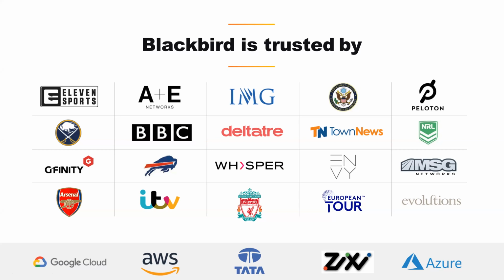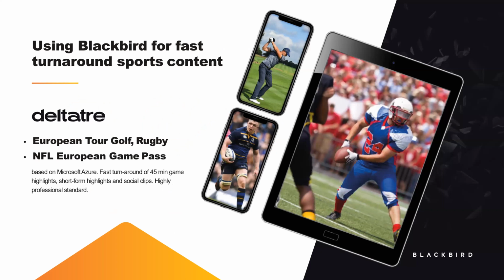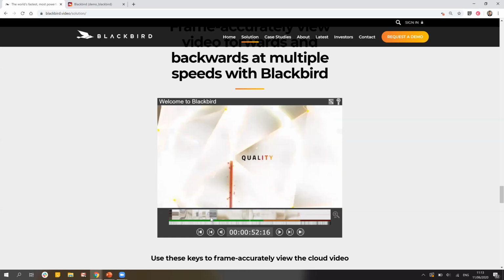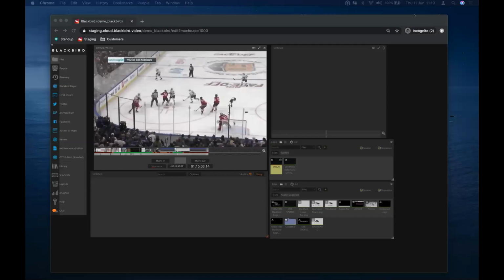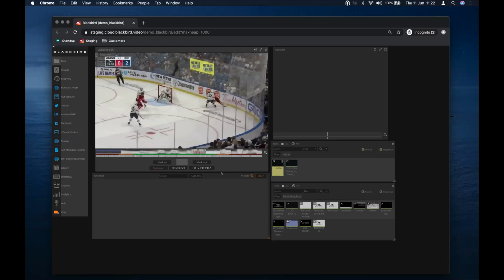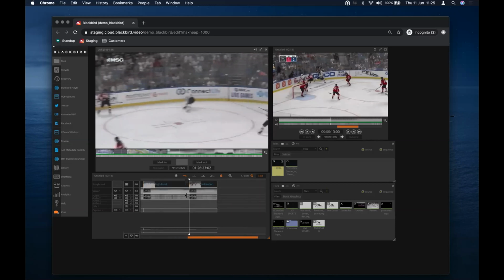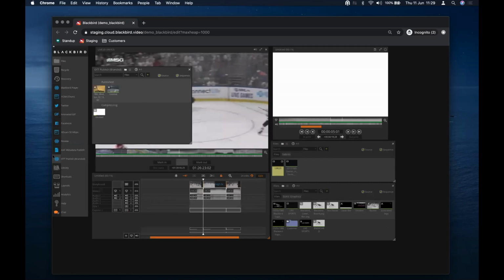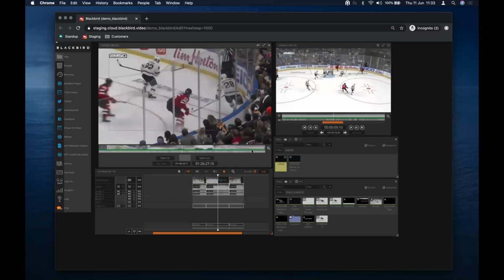Presentation: Remote, live, cloud video editing for fast turnaround content